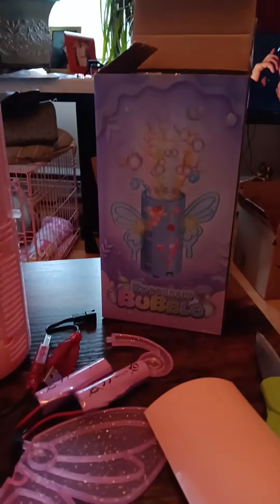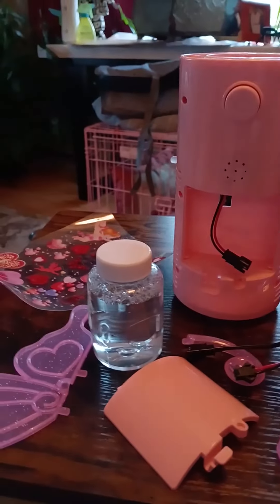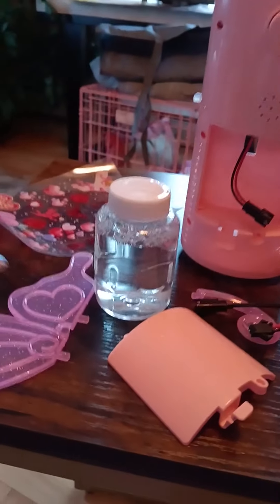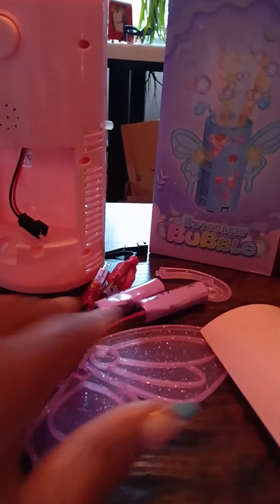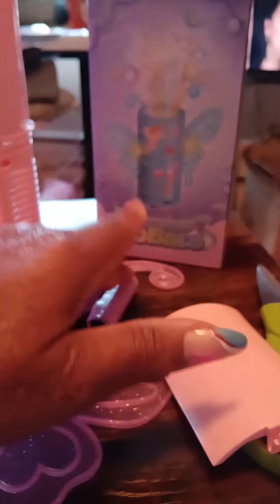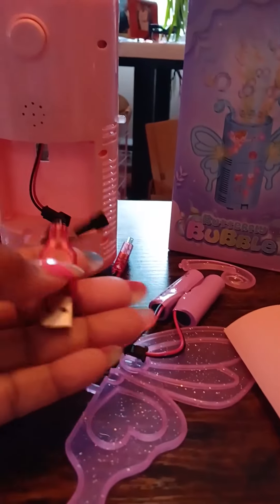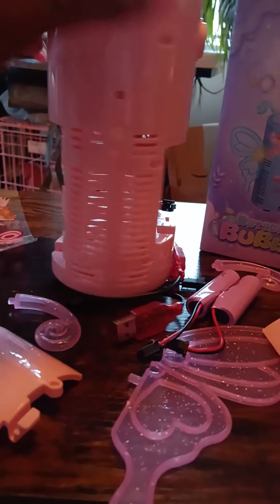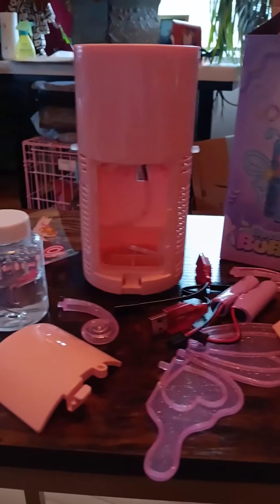Ivtivfu Schmetterlings Feuerwerksblasenmaschine